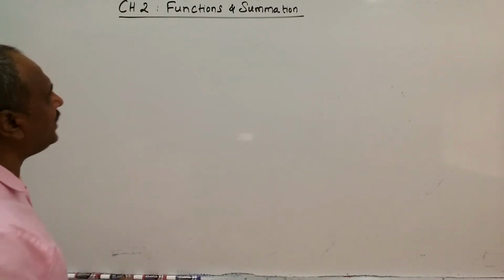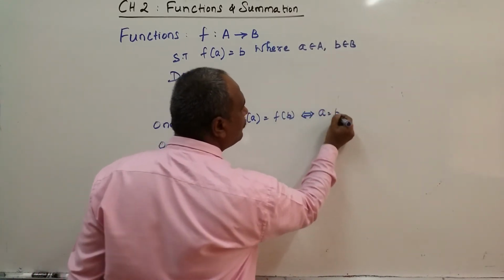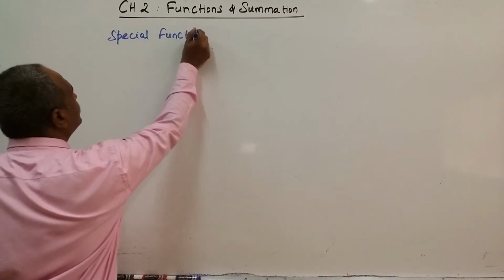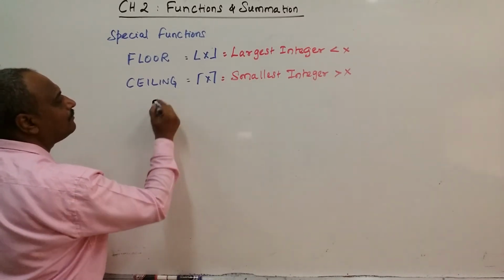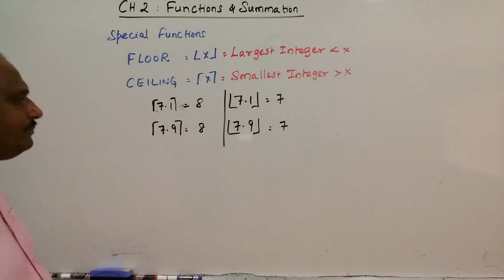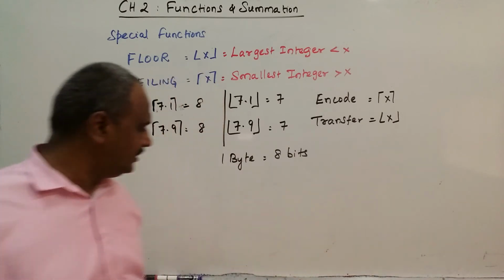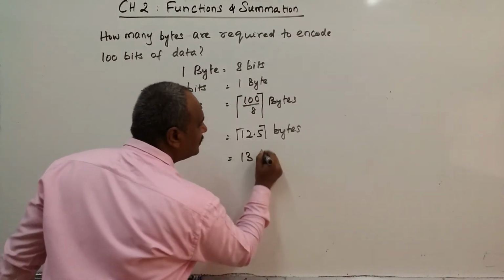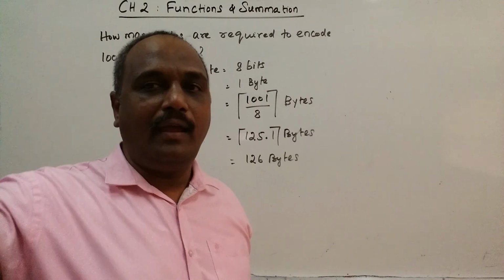Functions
Special Functions